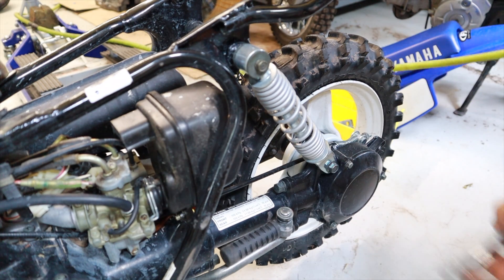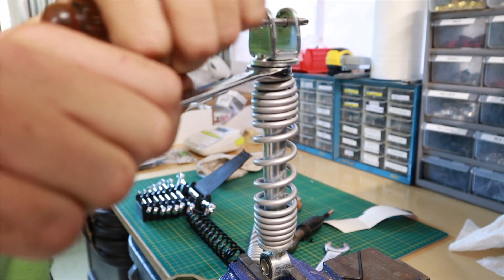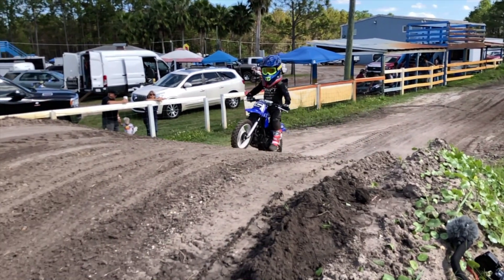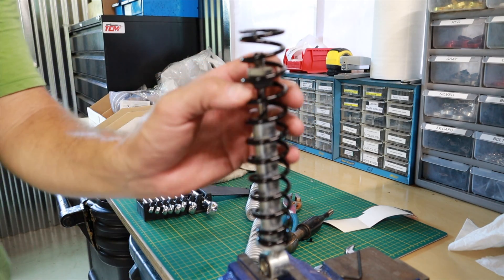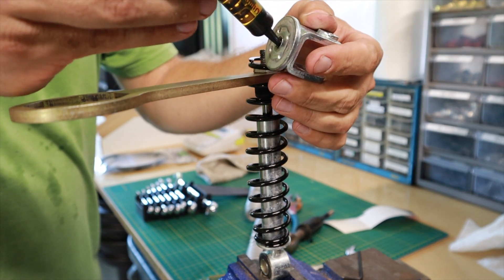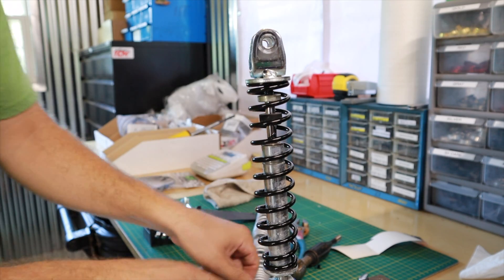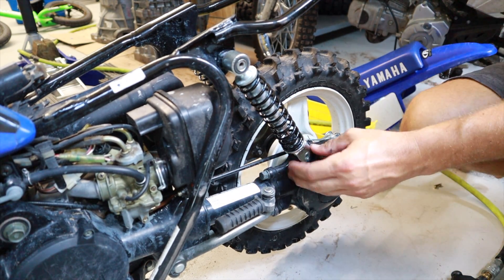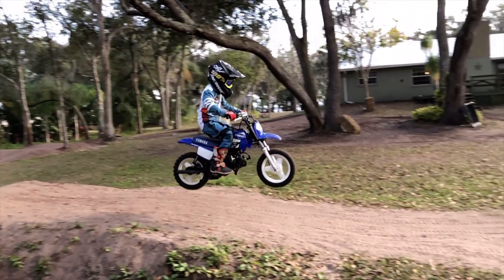HOW TO CHANGE THE REAR SPRINGS ON A YAMAHA PW50 | Making a safer bike for 3-6 year old racers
If you have a kid that’s racing PW50’s, you already know that this bike isn’t a pure bred race machine like a KTM or Cobra that they’ll graduate to in the next class. The PW50 is a “first bike”, more or less a backyard bike that’s meant to be ultra reliable and a platform to teach kids how to ride. What it’s not really meant for is tackling aggressive motocross tracks with peaky jumps, sand, and deep ruts… It was during a race week at a track that was new - and had peaky jumps - that I noticed something about the way our PW50 flew through the air when jumping. It always tended to nosedive, and while I knew this had a lot - if not everything - to do with the rider, it was just something I couldn’t get Rennen to correct about his riding. I found it to be dangerous and it was something that worried me, even though I knew he’d only be on the PW50 for a short time before moving up to a bike with real suspension. My approach was to correct it by adjusting the suspension, which was tough on a bike with non-adjustable suspension. My first thought was to upgrade to the 2017 and newer style of rear shock, which looked to have a bigger spring and what I thought would be a better shock, just as the front forks were superior on the 2017+ models (which I upgraded to in another video). Once I saw the price of the OEM 2017 and newer rear shocks however, and without any aftermarket options for PW50 rear shocks or springs, I did a fair amount of research, made a few phone calls, and discovered a company that manufactures springs for motorcycles and hoped they could provide some advice for my aspirations to improve the PW50 suspension. I called and explained my concerns to Cannon Racecraft and was met with confident advice by their technical expert. He enlightened me about how the PW50 springs are 75 in/lbs EACH - which is 150 lbs total - and were purposely oversprung to accommodate the parents who they knew would be riding their kids bikes maybe a little too often, whether it’s to the gate at the races, or in the backyards. He guided me towards a custom 35 in/lb spring which would provide 70 in/lbs total, more than enough to support Rennen’s sub-50lbs body weight at the time. While the springs were a little more expensive than I was ready for (around $100), they were noticeably softer than the OEM springs. I really didn’t know how I was going to change the springs out on the OEM shocks as they didn’t look serviceable, but I found it to be fairly easy. I had to use a little ingenuity to take the shocks apart, but once I found the appropriate tools for the job, it was fairly easy.

Here’s the process I used to remove the springs.